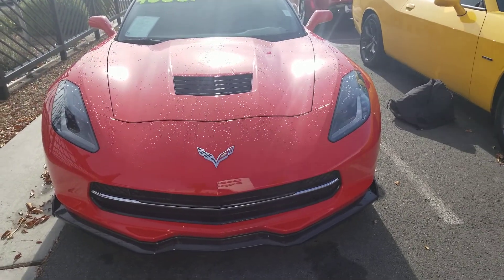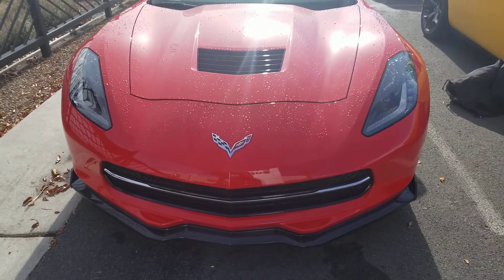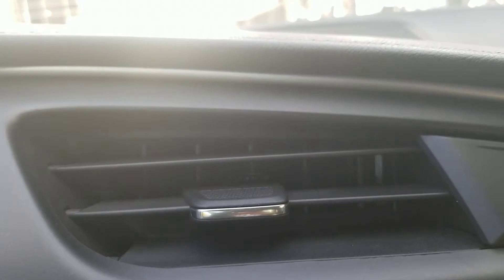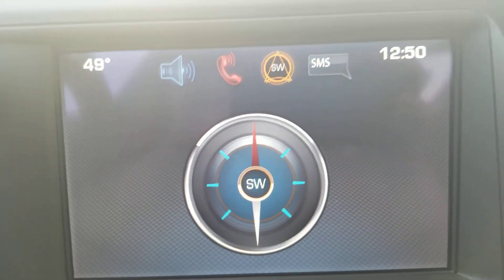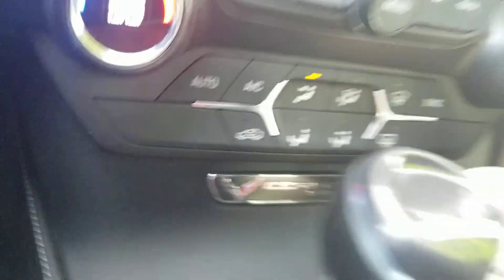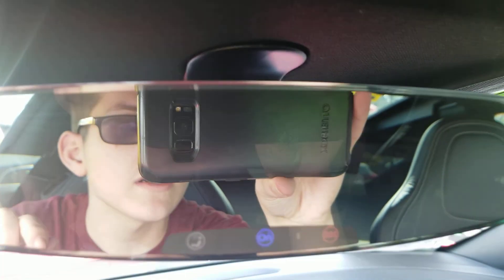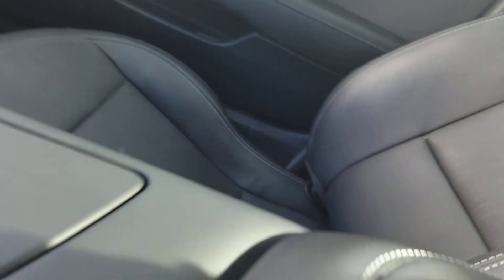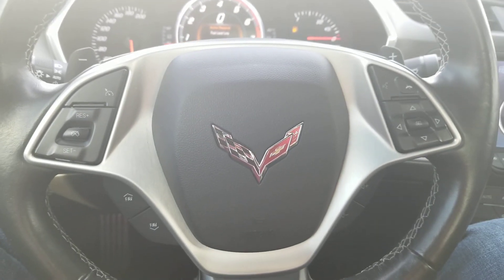Gage Car Reviews Episode 1,063: 2016 Chevrolet Corvette Stingray (Red)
10 stars
Vehicle Manufactured Date: April 2016
Includes
MPG: 16 city / 29 highway
Horsepower: 455 hp @ 6,000 rpm
Engine: 6.2L V8
Curb weight: 3,298 lbs
Tire size: Front: P245/40R18, rear: P285/35R19
Fuel tank capacity: 18.5 gal
Dimensions: 177-178″ L x 74-77″ W x 49″ H

Special Thanks to Desert 215 Chrysler Dodge Jeep Ram for Allowing me to review this Pre Owned Chevrolet Corvette Stingray.

Sorry, this car was sold after this was reviewed.